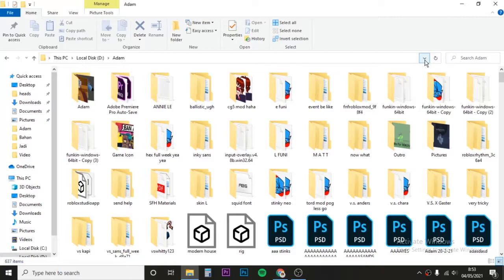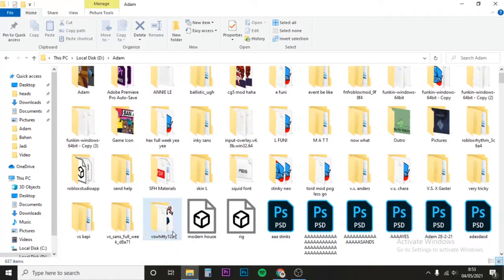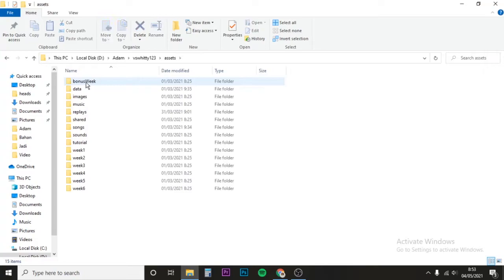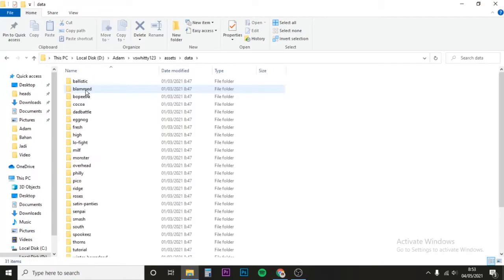how to change to dialogue in friday night funkin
yup this is the funi dialogue